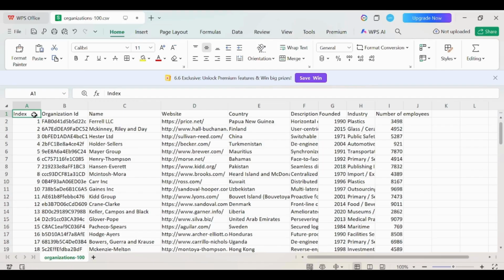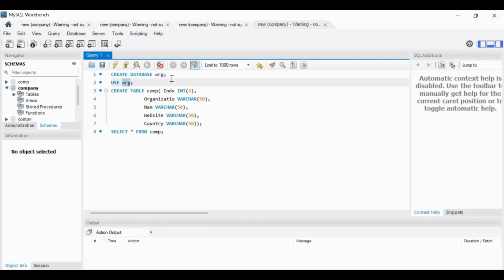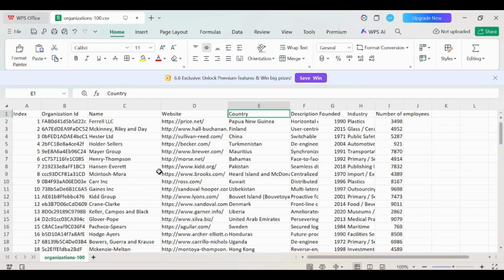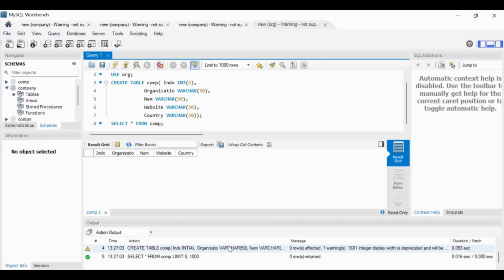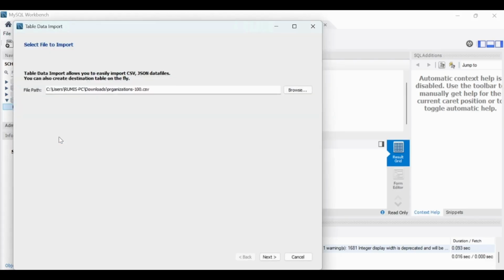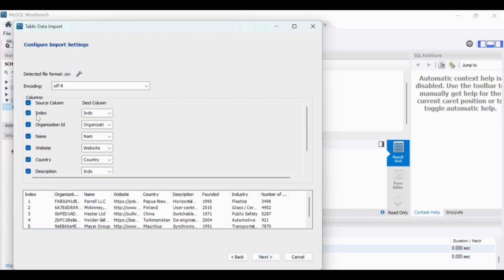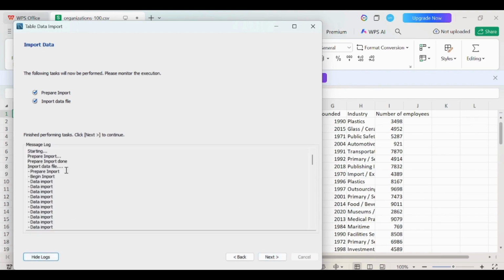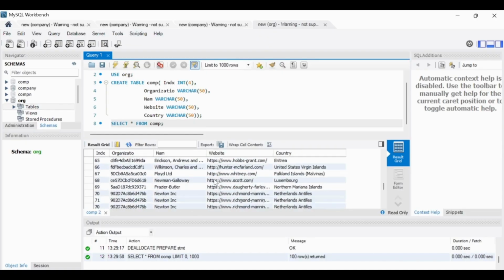How to Create a Table in MySQL in 5 minutes | MySQL Tutorial for Beginners | SQL Database Basics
Learn how to create tables in MySQL step by step with this beginner-friendly tutorial. In this video, you'll understand the CREATE TABLE statement, define columns, choose data types, set primary keys, and build a structured database table efficiently.

Topics Covered:
✔ Introduction to MySQL Tables
✔ CREATE TABLE Syntax
✔ Defining Columns and Data Types
✔ Setting Primary Keys
✔ Creating a Student Database Table Example
✔ Best Practices for Database Design

Whether you're learning SQL, database management, data analysis, data science, or backend development, understanding table creation is a fundamental skill for working with relational databases.